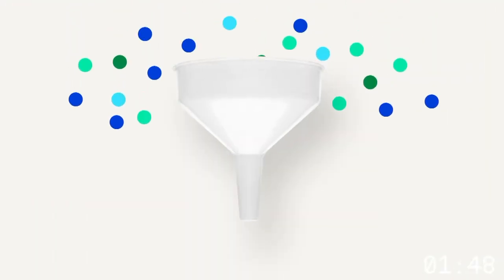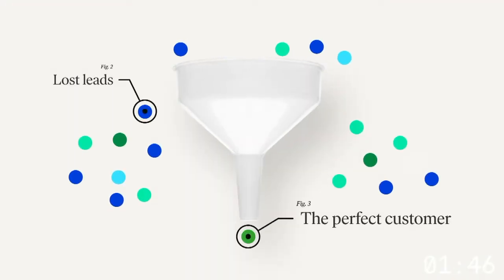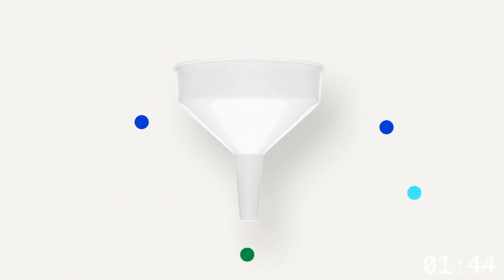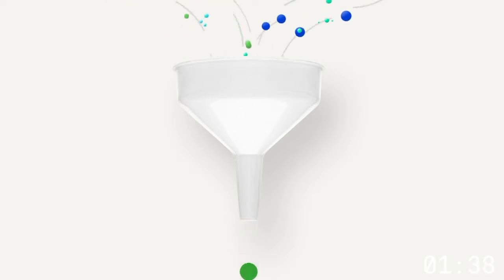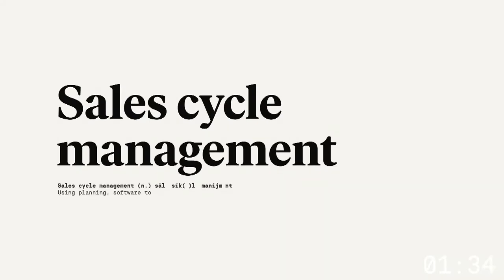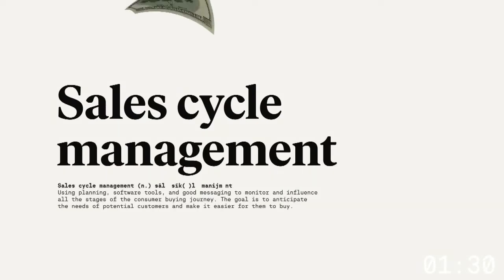Tips for increasing sales in your small business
Come hear Clate Mask and Brendan Allan Barrett share their secrets on growing sales for small businesses. Both are founders, entrepreneurs and experts at growing businesses. We will be live so you can even ask them any questions you may have.